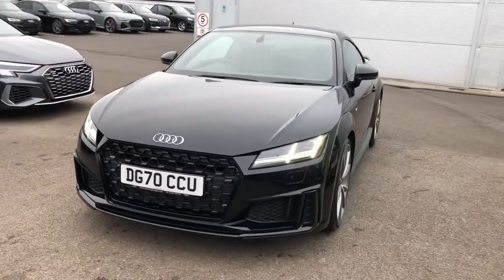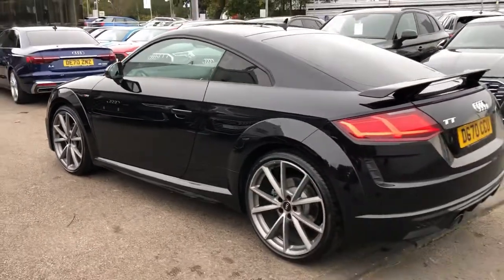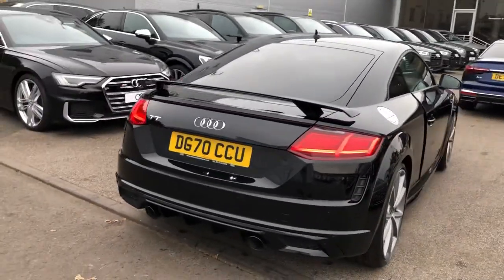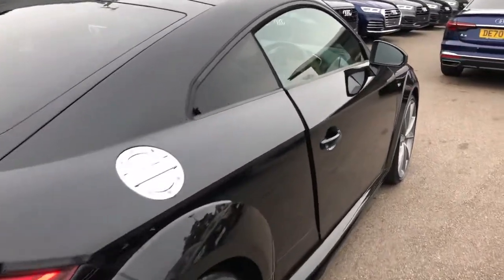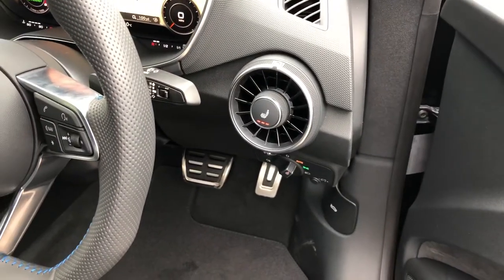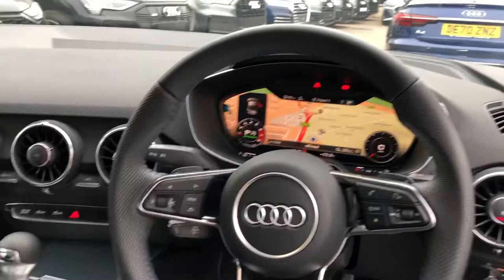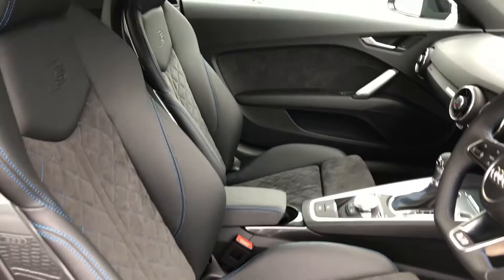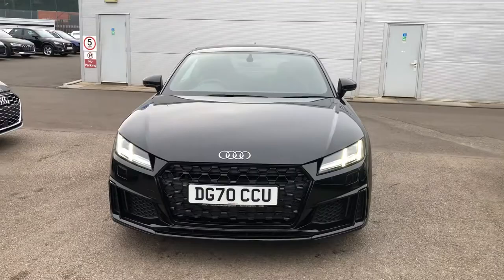Approved Used Audi TT Coupe Black Edition | Crewe Audi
Check out this Audi TT Coup- Black Edition 40 TFSI 197 PS S tronic for sale from Crewe Audi.

DG70CCU
Petrol
Automatic
3,859 miles